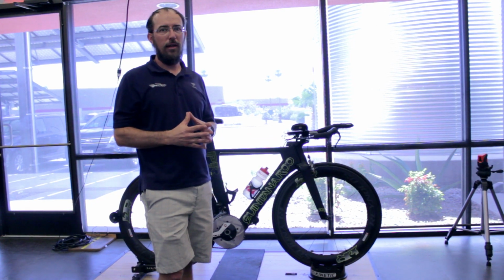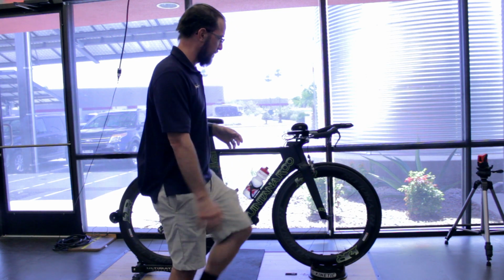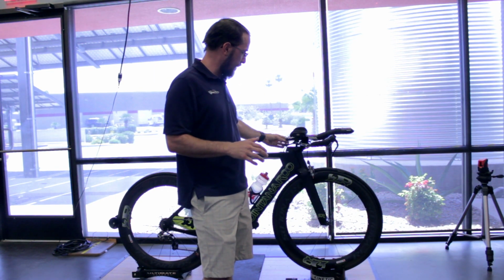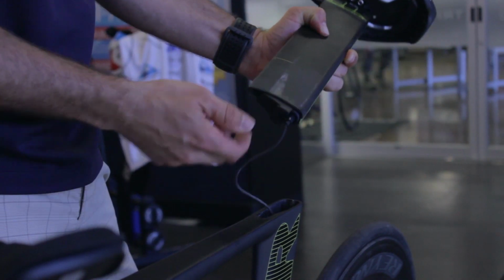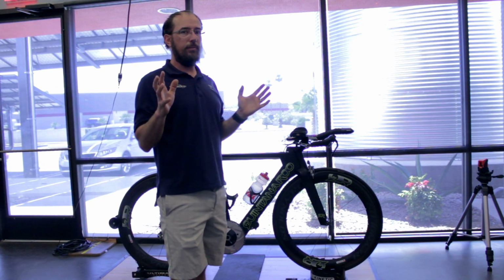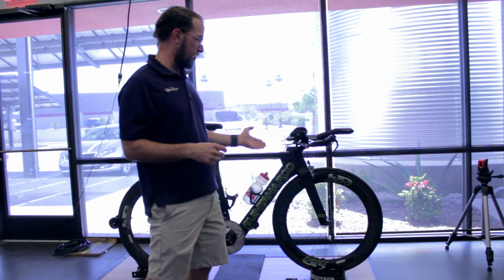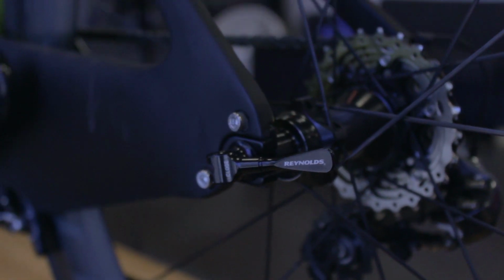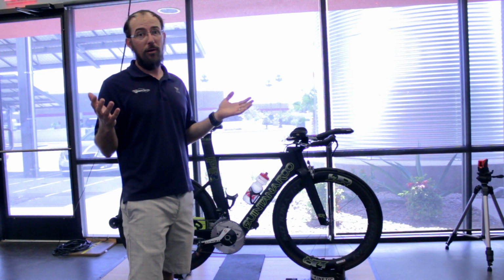Quintana Roo PRsix: TriSports University Review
Seton gets his hands on the Quintana Roo PRsix. After a few test rides, here is his video review!